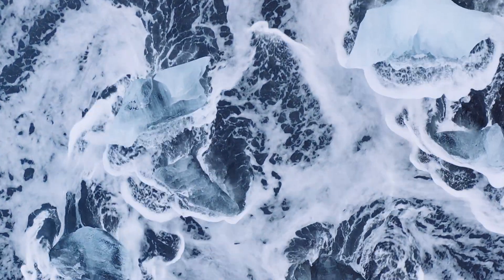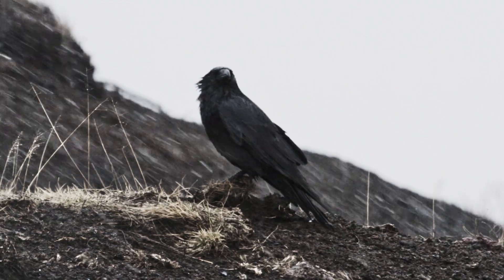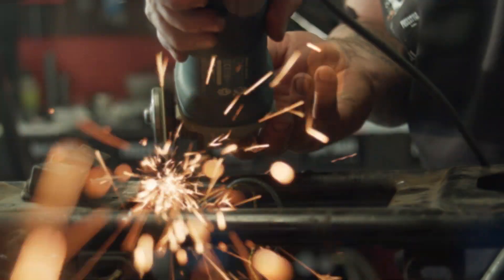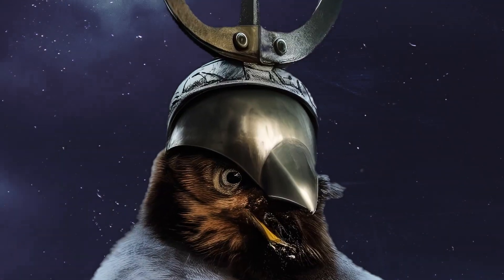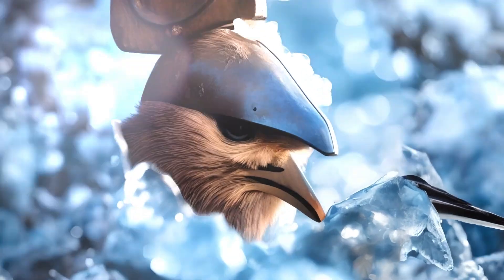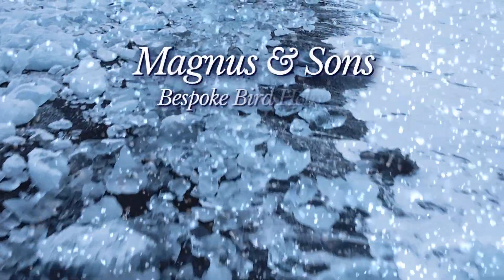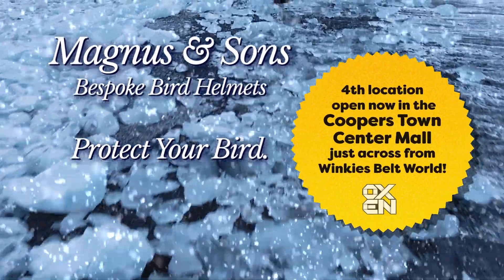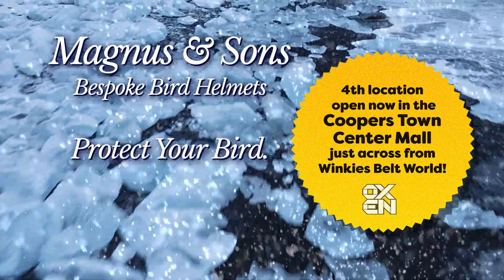Magnus and Sons Bird Helmets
In this unpredictable world your bird deserves the very best in protection. Magnus and Sons crafts bespoke custom bird helmets in classic modern and traditional designs.